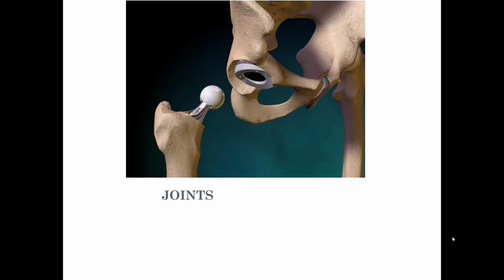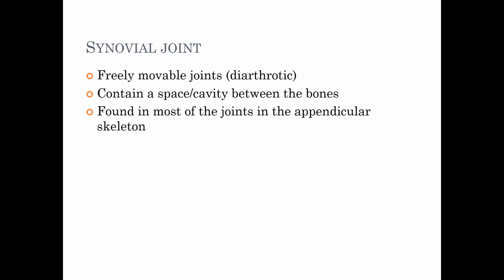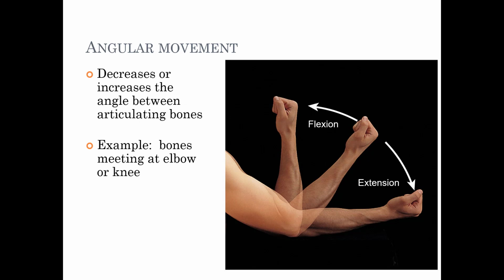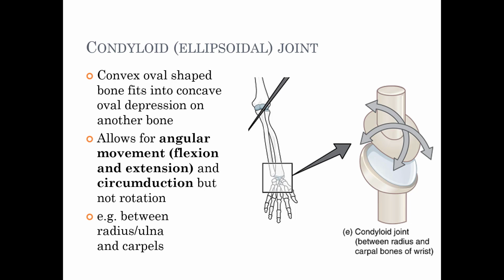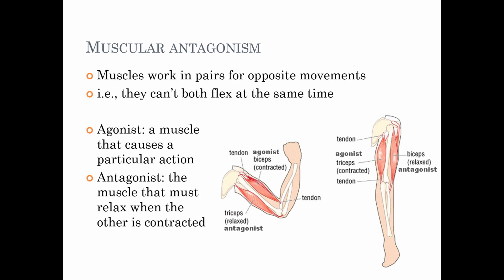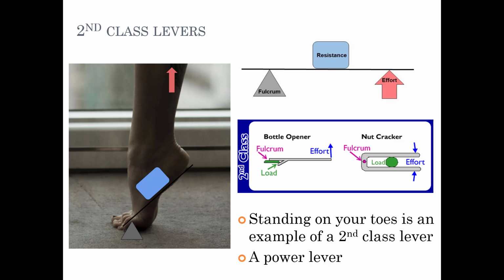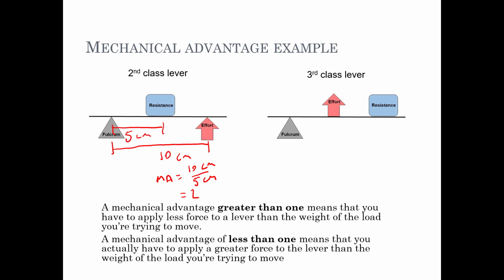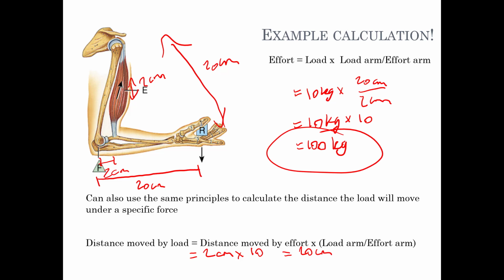Week 9 Biomechanics